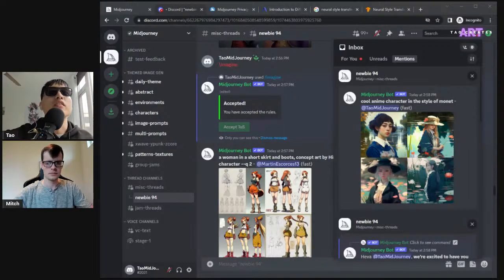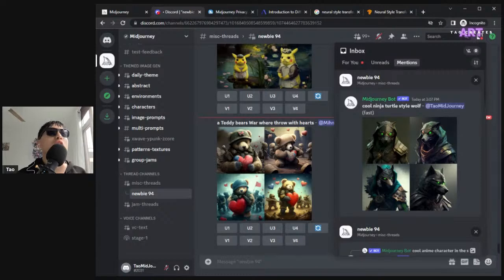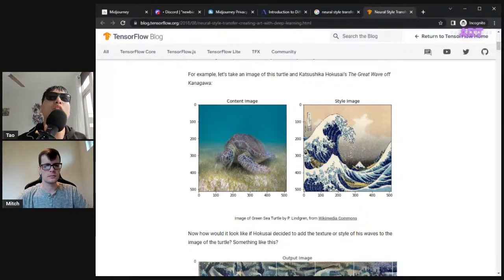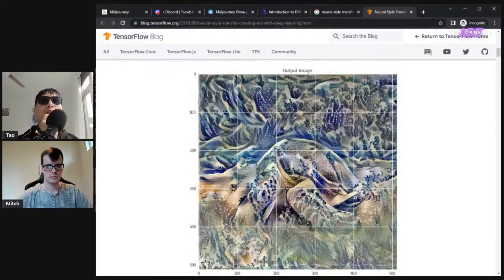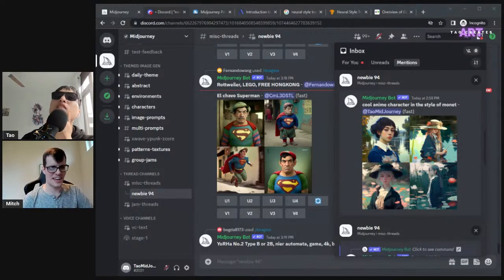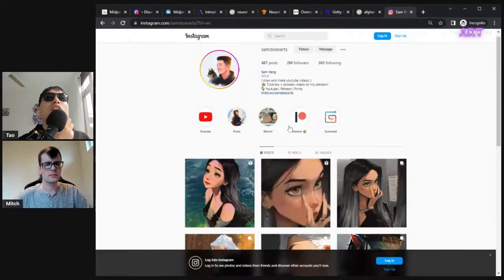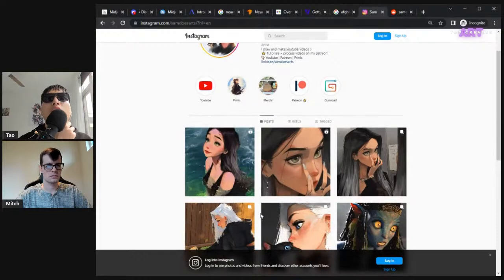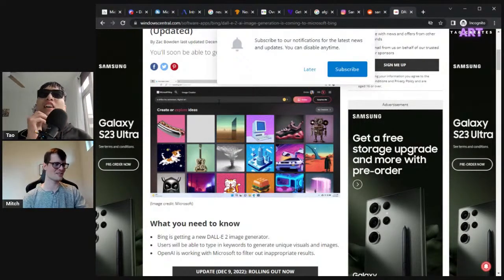AI Researchers Talk The State of AI Content Creation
In this episode I talk with Mitch Hill who is an AI Researcher on the state of AI Art and Content Creation. Mitch Hill has a PhD and was a Professor of Computer Science at the University of Central Florida, and is currently an AI Researcher.

Timestamps:
00:00 MidJourney + Diffusion Models
03:20 Introduction for Mitch
08:29 Art Style Transfer AI
09:50 GAN Based Models
14:32 Moore's Law in Deep Learning
16:39 Data for AI
18:25 Natural Language Processing
20:54 AI Data Lawsuit
23:38 Verifying if AI Used Your Data
25:16 SamDoesArts IP
27:55 Chat-GPT, DALLE-2, Google's Bard AI
31:12 AI Research in Big Tech
32:10 AI Art Customization
34:15 Limitations of AI Art
39:09 Deepfakes ft. Morgan Freeman
42:37 Prediction of AI Content in 2030
48:25 Speed of AI Progress
49:38 Video AI Generation
50:24 Is Data and Compute Enough?
54:24 Closing Thoughts